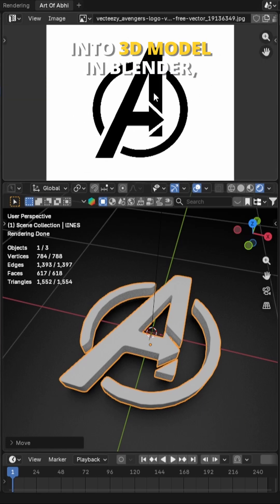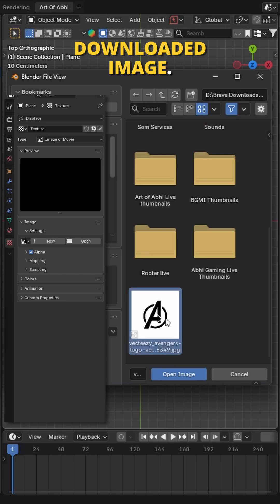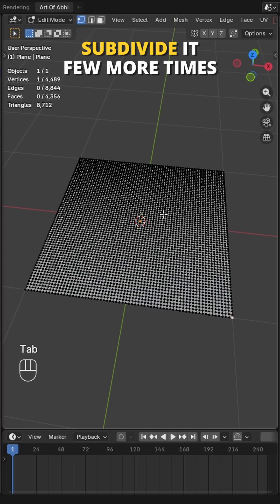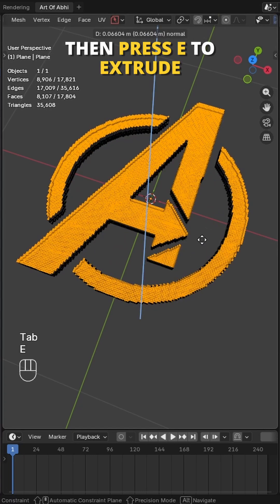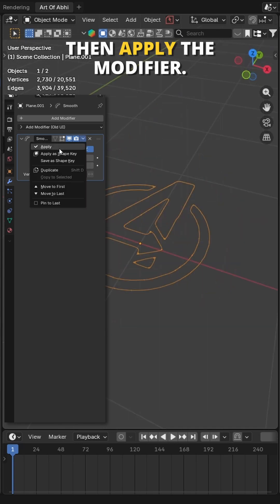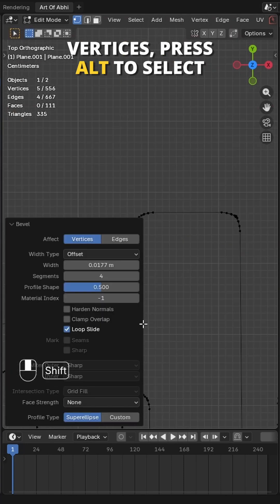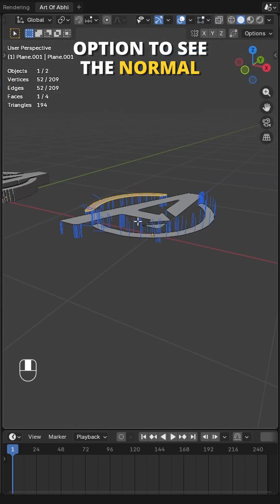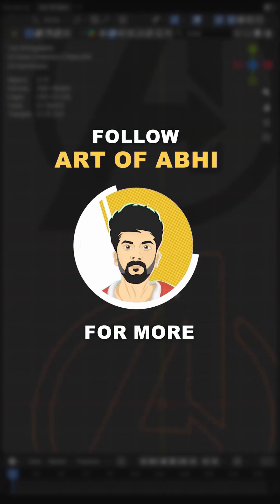Turn Any 2D Logo into a 3D Model in Blender | Easy Trick 🔥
Turn any 2D image or logo into a clean 3D model in Blender using a simple Displace Modifier workflow — no addons, no complex modeling.

In this short tutorial, you’ll learn:
• How to use Displace Modifier with image textures
• Proper subdivision settings for clean logo shapes
• How to fix double vertices & sharp edges
• Clean extrusion and solidify for thickness
• How to fix normal issues correctly

Perfect for:
✔ Logo animations
✔ Intro / outro designs
✔ Product reveals
✔ Motion graphics in Blender

Follow Art of Abhi for more Blender tips & tricks 🚀

PC Setup
💻 AMD 5000 Series Ryzen 5 5500
🖥️ NVIDIA RTX 3050 8GB
🛠️ Gigabyte B450M DS3H WiFi Motherboard
🔋 Circle 750W PSU
💾 WD Blue SN570 NVMe 500GB SSD
🧠 XPG D30 16GB RAM
📦 Western Digital 4TB WD Blue 3.5 HDD
🖤 Ant Value Tempered Glass CV200 Mid-Tower Gaming Cabinet

Peripherals
⌨️ Ant Esports KM500 Wired Gaming Keyboard & Mouse Combo
🎧 Cosmic Byte GS430 Gaming Wired Over-Ear Headphone

Filming & Audio
🎙️ Blue Microphones Logitech

🎵 Music
blender 2d to 3d
convert 2d image to 3d blender
blender logo to 3d
blender displace modifier
blender 3d logo tutorial
blender shorts
blender tips and tricks
blender beginners tutorial
2d to 3d blender logo
blender modeling shortcut
blender image to mesh
blender logo animation
blender workflow